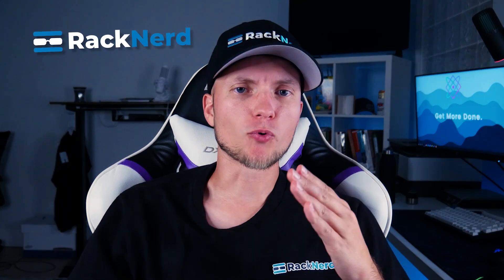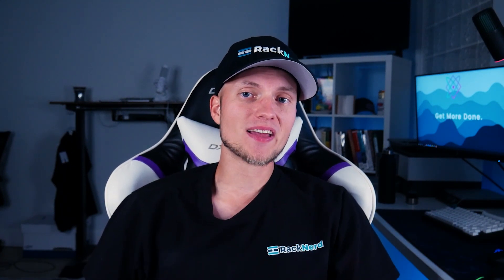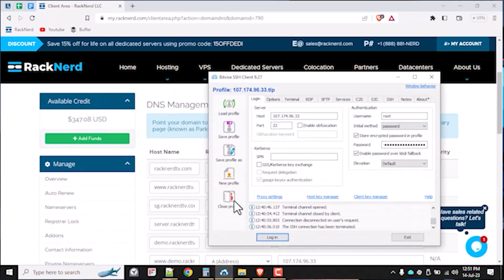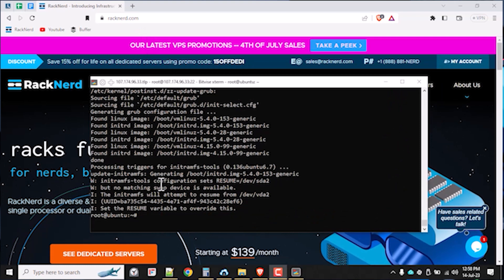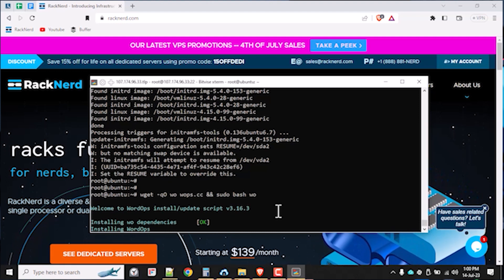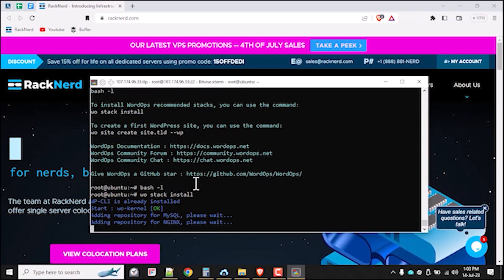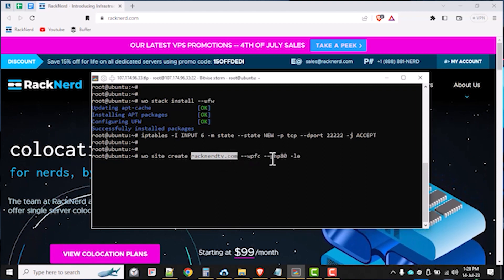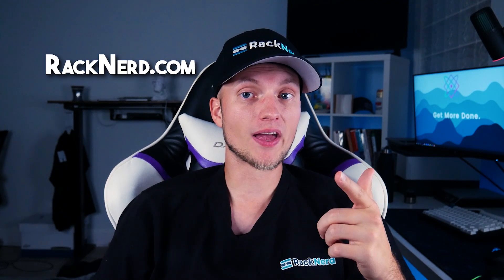💽💻 How to Install WordPress with WordOps on Ubuntu Server 🌐⚡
Welcome to our video on How to Install WordPress with WordOps on Ubuntu Server!

In this comprehensive tutorial, we'll guide you through the process of installing WordPress with WordOps on your Ubuntu server. WordOps is a robust and efficient tool specifically designed for WordPress optimization and management, making it an ideal choice for web developers and enthusiasts alike.

Whether you're a beginner or an experienced user, our step-by-step guide will walk you through each stage of the installation process, ensuring you have a fully functional WordPress website up and running in no time. By the end of this tutorial, you'll have a deeper understanding of the installation process and gain valuable insights into WordOps' capabilities.

📺 How to Setup LAMP Stack [Free Course]

⏳ Timestamps:
00:00 Intro
00:46 Overview
02:27 DNS Management
02:58 SSH Login
03:12 Update Server
03:52 Install WordOps
05:50 Install Stack
06:49 Configure Firewall
07:24 Install WordPress
08:06 Done, What's Next?

## Linux Commands START ##

wget -qO wo wops.cc && sudo bash wo

bash -l
wo stack install

wo stack install --ufw
iptables -I INPUT 6 -m state --state NEW -p tcp --dport 22222 -j ACCEPT

wo site create racknerdtv.com --wpfc --php80 -le

NOTE: Please refer to the video for the full guide.

## Linux Commands END ##

Moving forward...

☐ Liked?
☐ Shared?